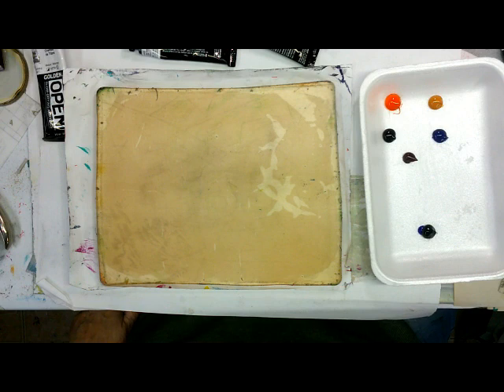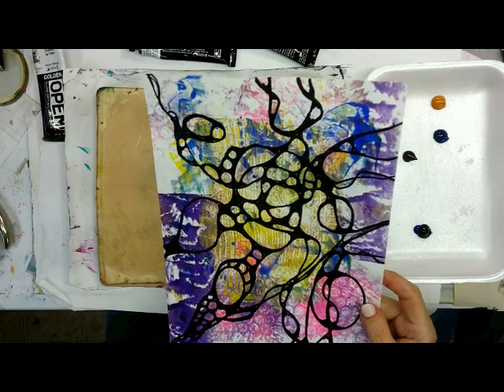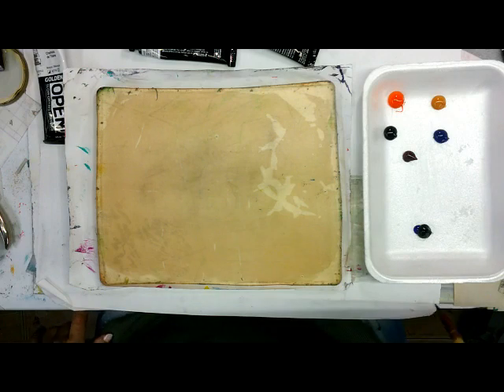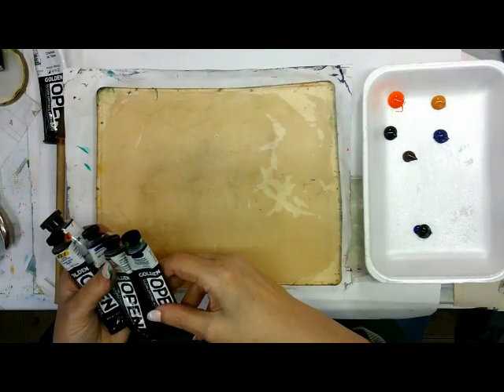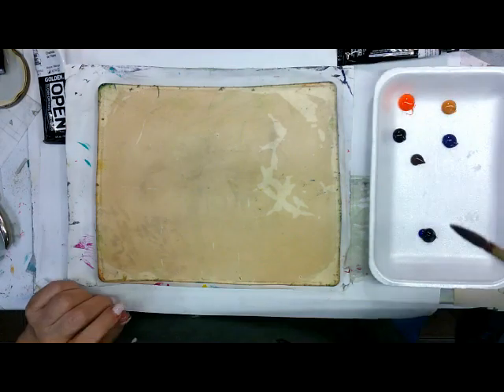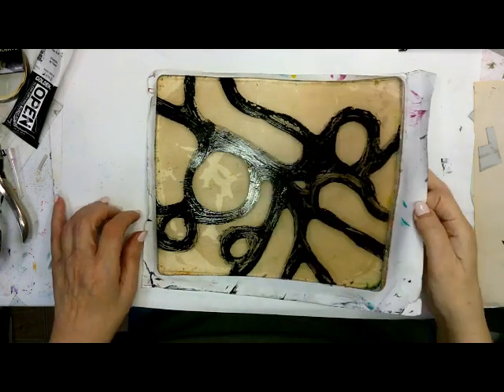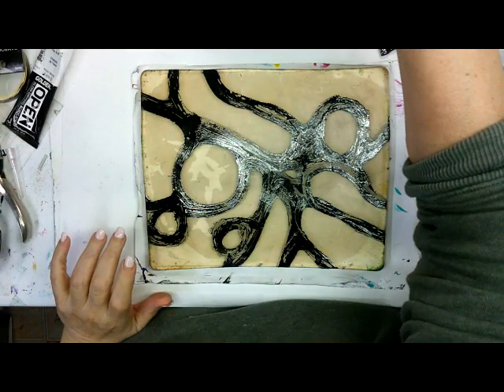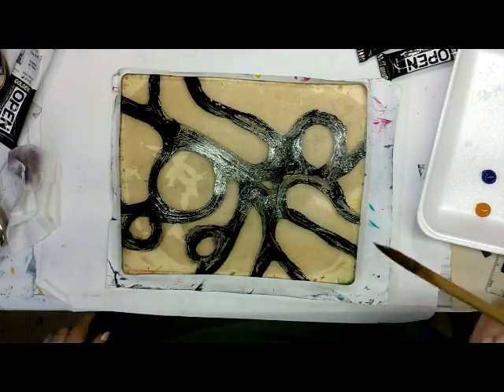Pulling Three Prints From One Design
I have been pulling multiple gel prints from one design to experiment with different media, styles and techniques to embellish them with. You can brush the design on your plate and with thick paint and then pull it up multiple times with varying results. At the end of the video I have put a few pictures up of the before prints and then the same print embellished with black  ink pen and white gel pen.